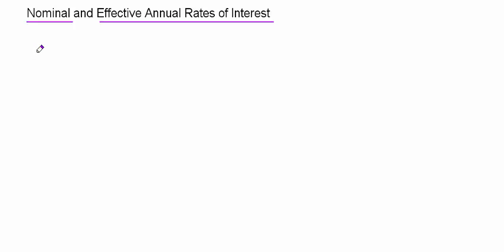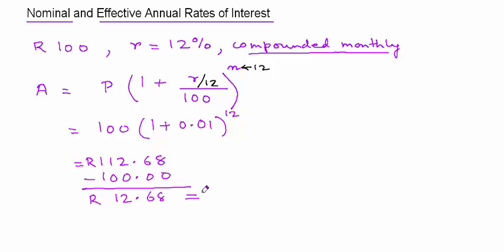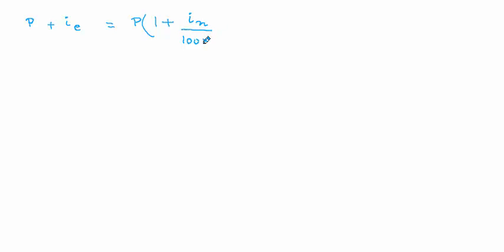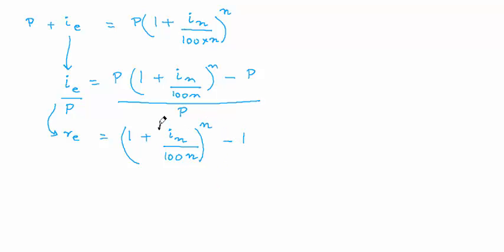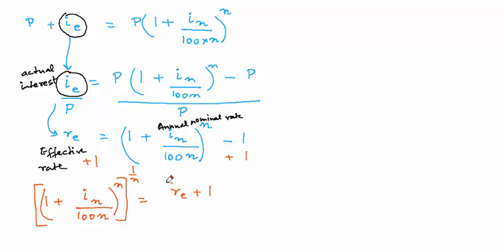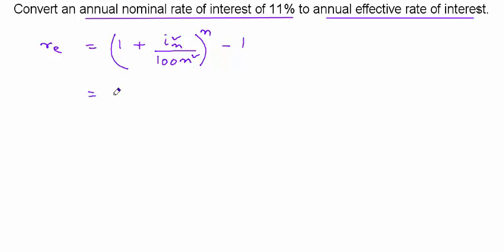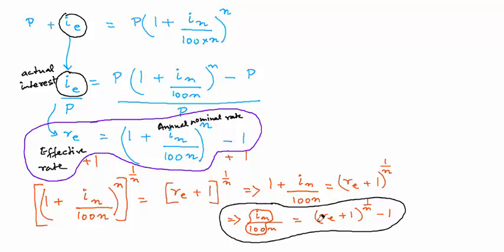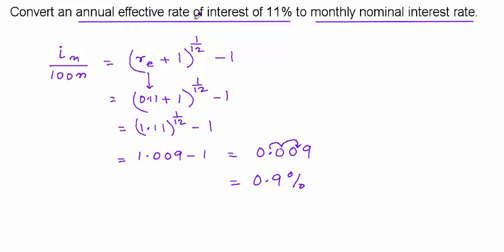Compound Interest II